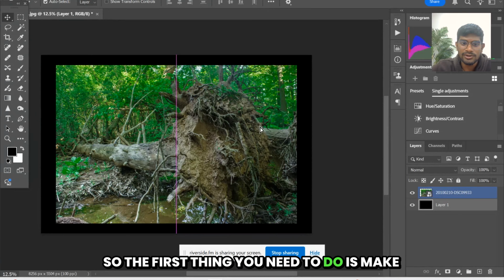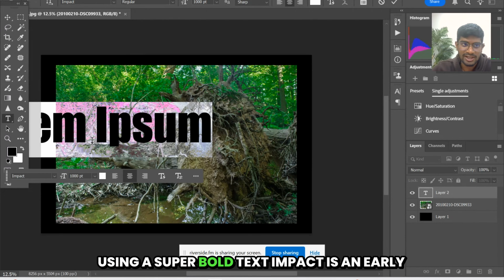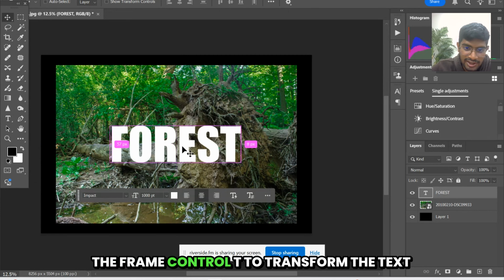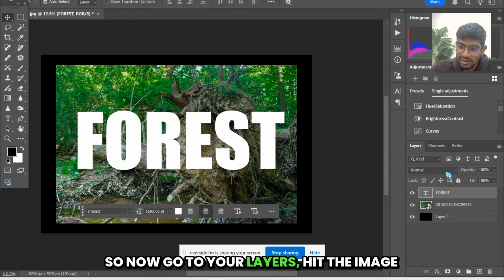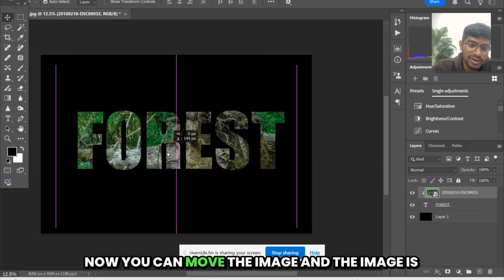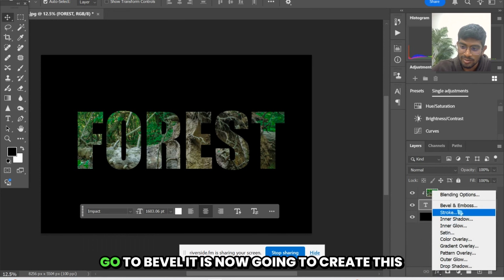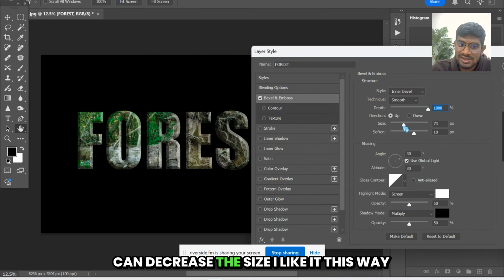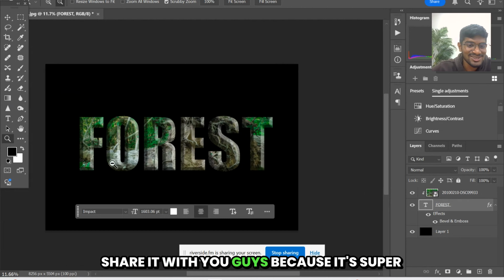Photoshop Trick To Put Images Inside Text!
Learn how to easily fill text with an image in Adobe Photoshop! This photoshop tutorial shows you step-by-step how to achieve this cool text effect, enhancing your graphic design projects. I'll show you how to put image inside text, creating a visually appealing design.
💡 Perfect for social media graphics, posters, YouTube thumbnails, and more!